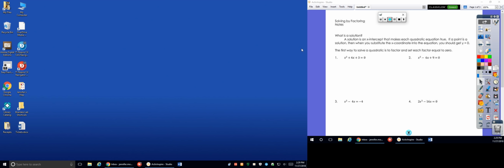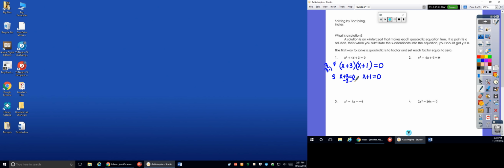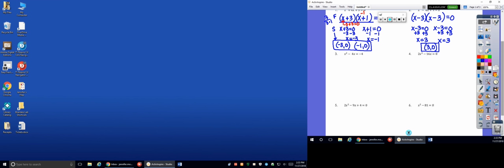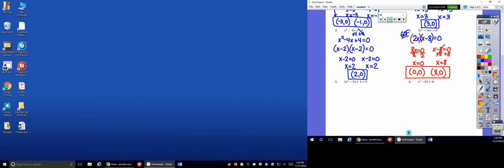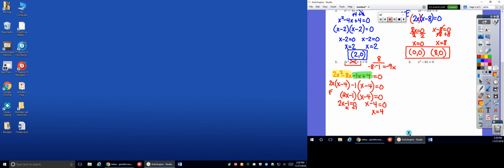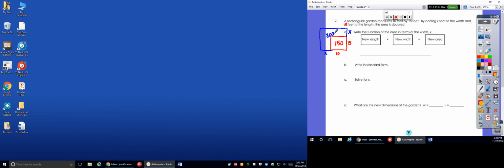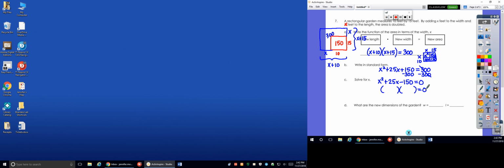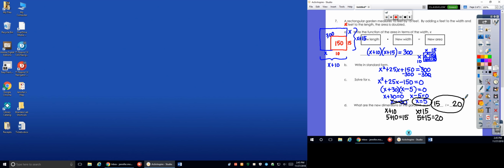Solve by Factoring NOTES